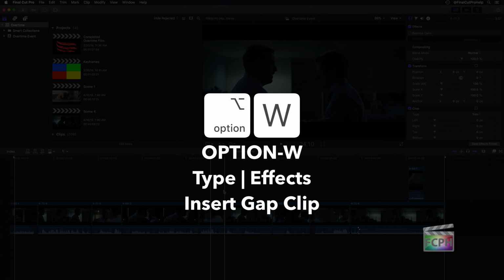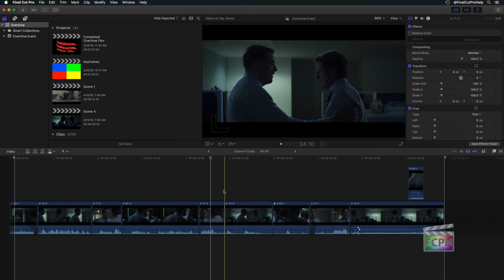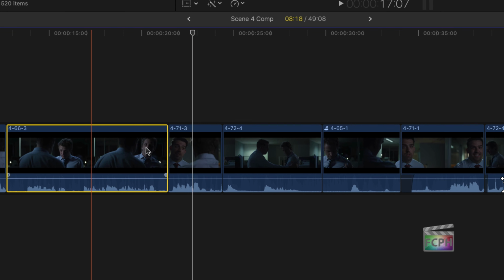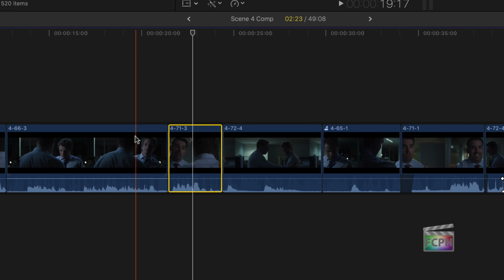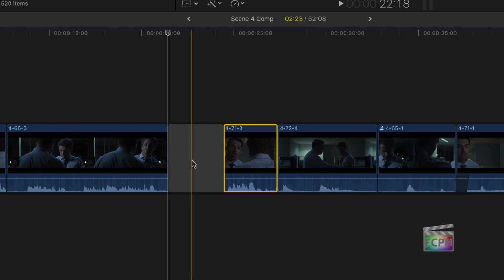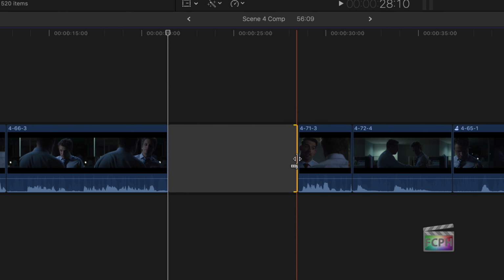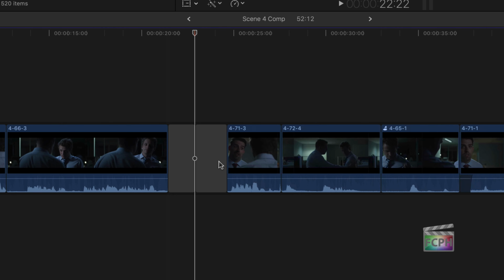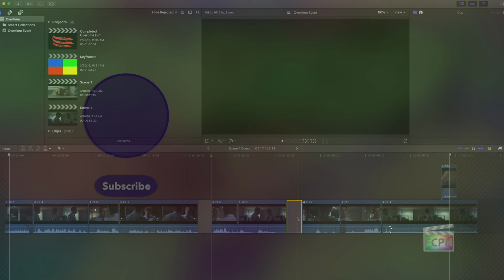Final Cut Pro | Keyboard Shortcuts | Option-W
Option-W  | Insert Gap | Use this Final Cut Pro X shortcut to quickly insert a gap clip at the playhead or skimmer position